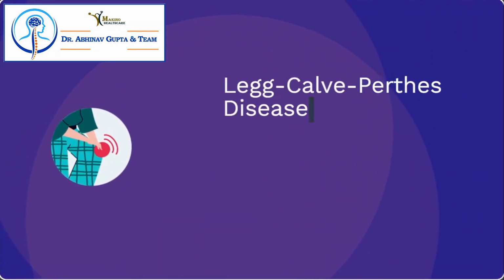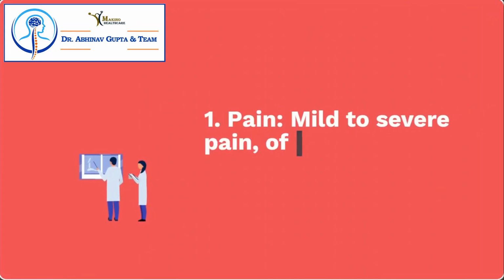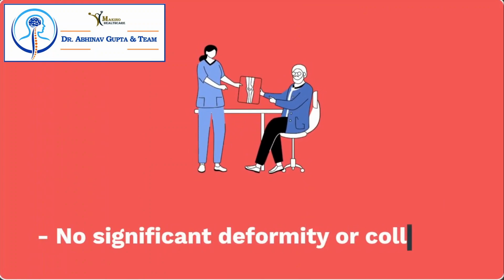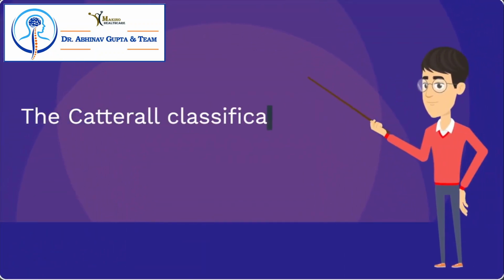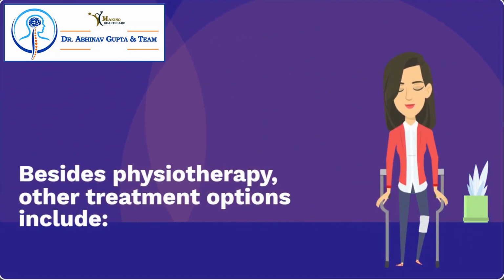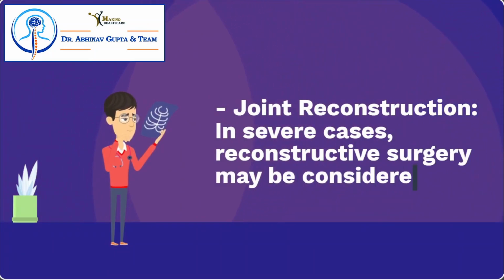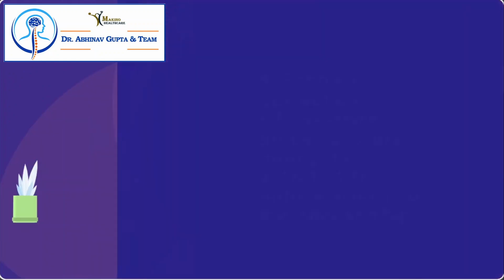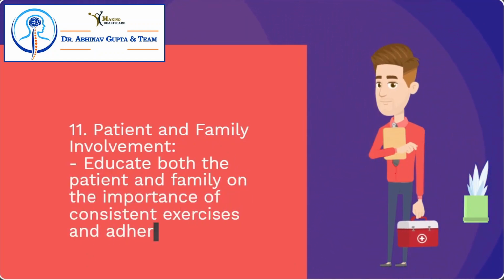Legg-Calve-Perthes Disease: Understanding Tiny Hips and Their Journey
🦴 Shedding Light on Legg-Calve-Perthes Disease: Understanding Tiny Hips and Their Journey! 🚼💡

Hello, everyone! 👋 Just posted a video delving into Legg-Calve-Perthes Disease – unraveling the challenges in little hips and exploring associated symptoms. 🤔🩹

👀 Whether you've faced this or want to learn more, check out the video! Share your experiences and insights in the comments, and let's support each other on this journey. 💬👶